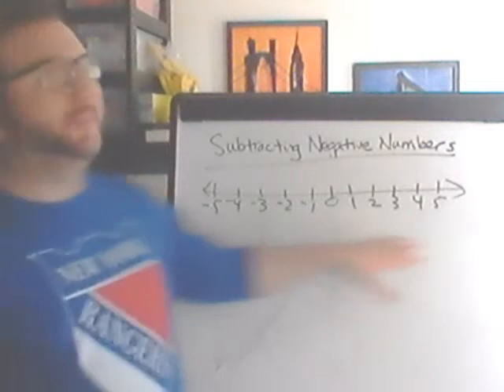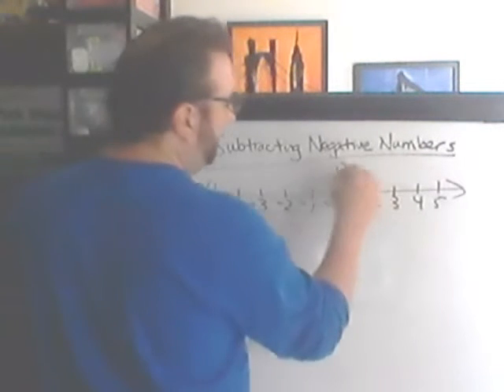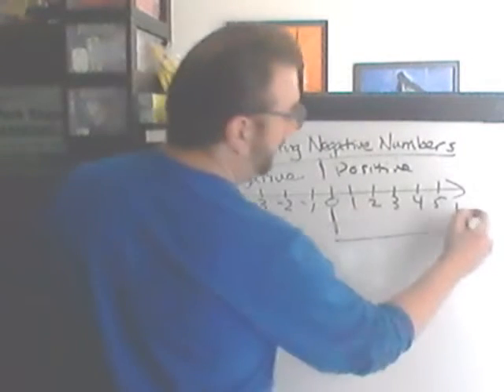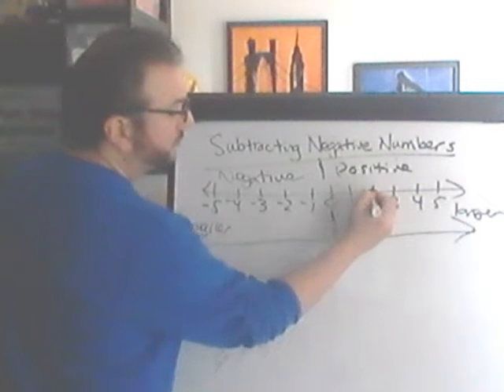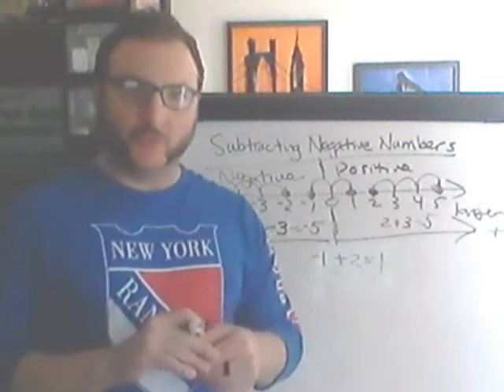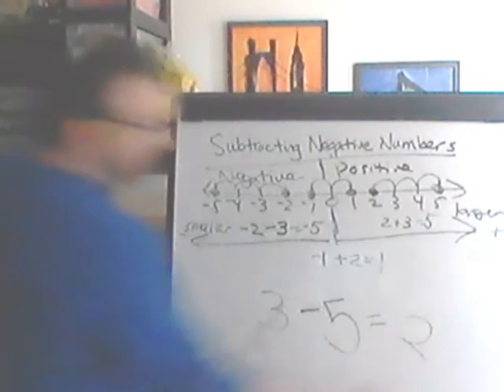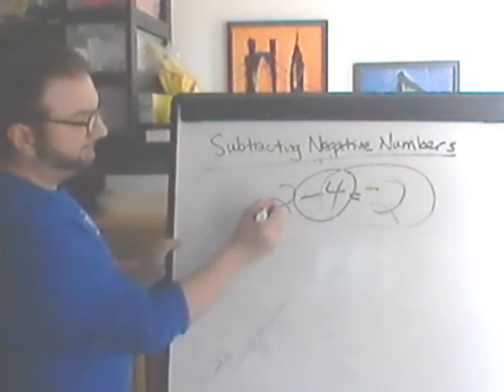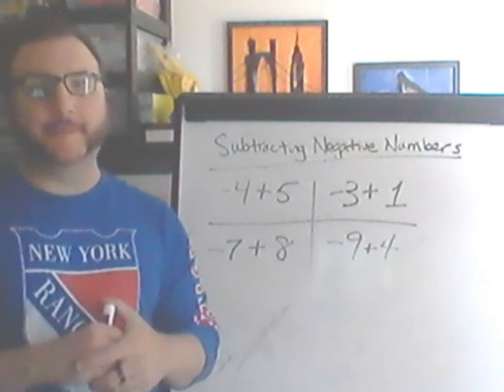Positive and Negative Numbers